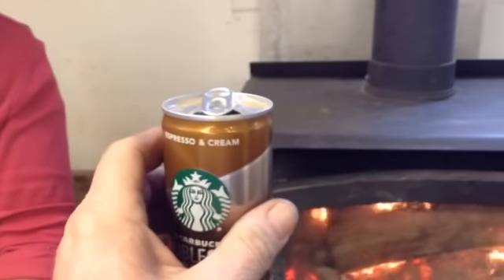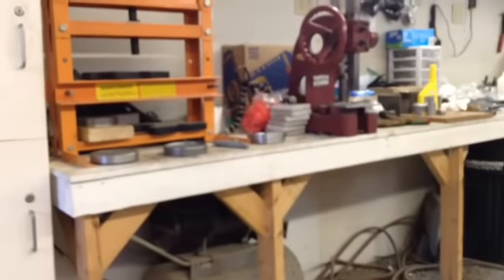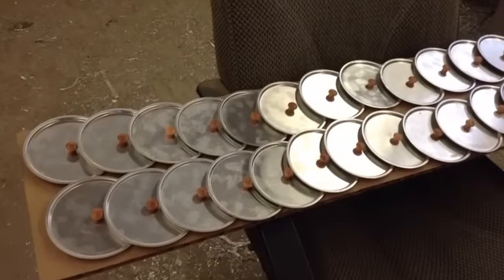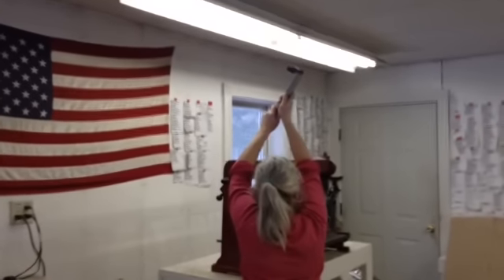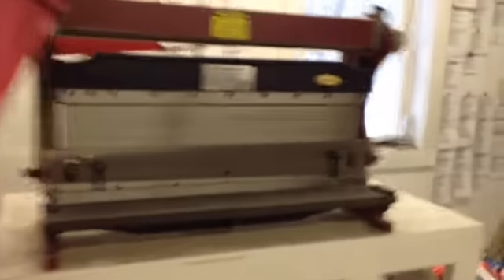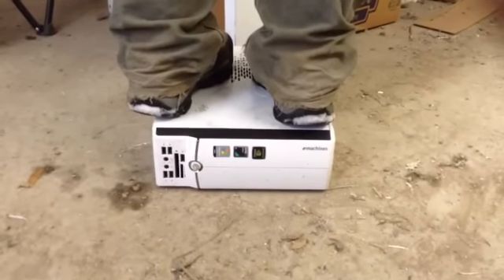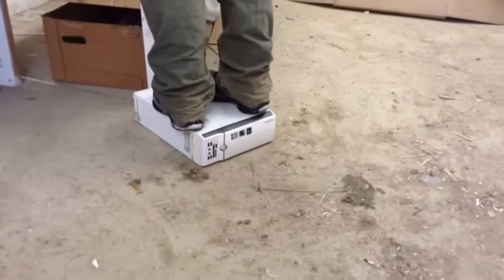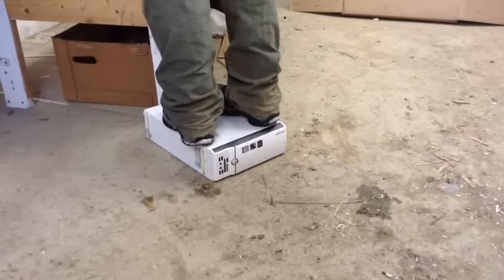Tinny's and Sue's Saturday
Minibulldesign.com